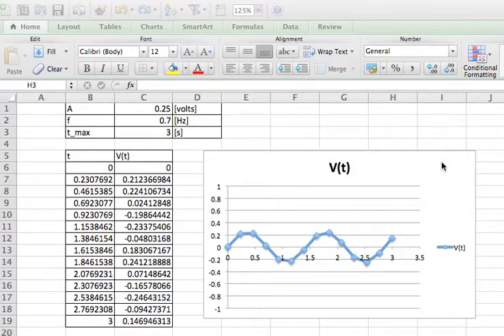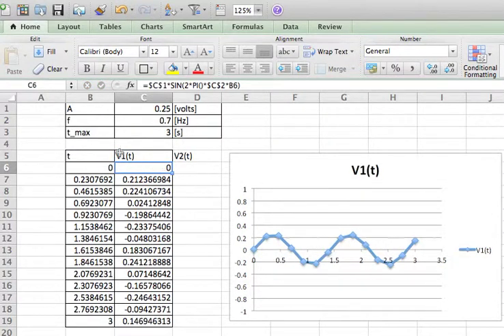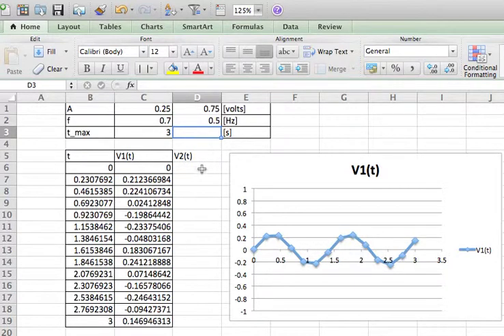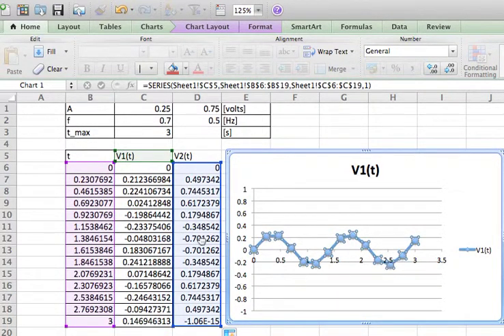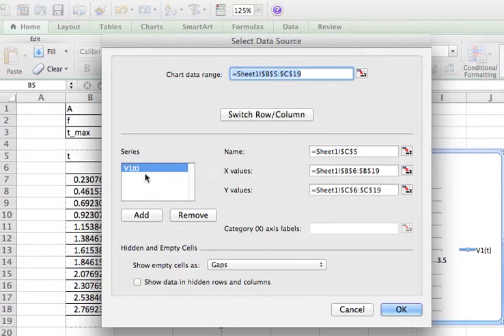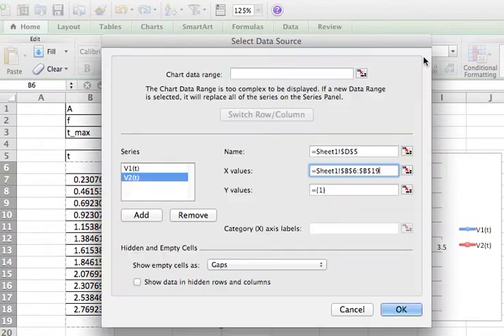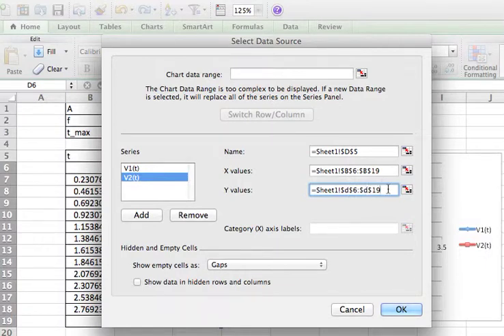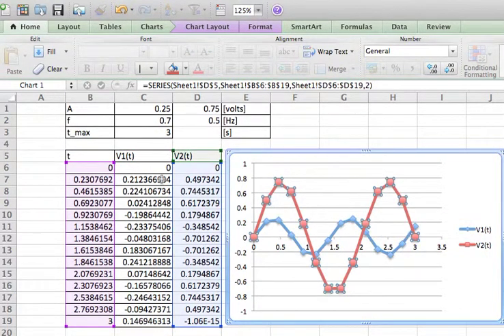Spreadsheet_help_3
Excel help. Multiple plots on one chart.